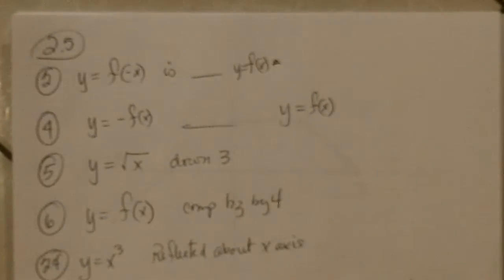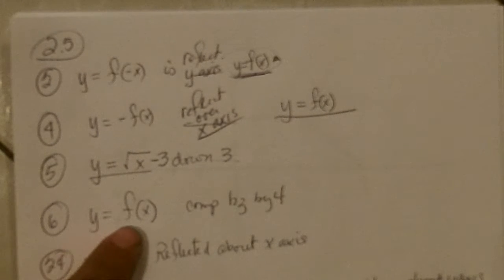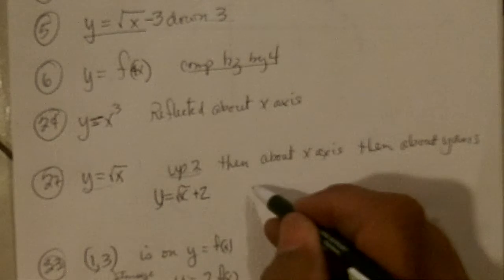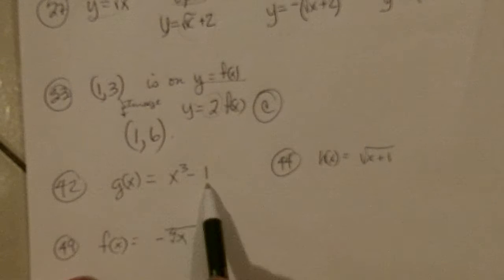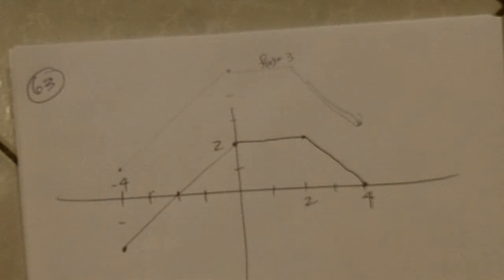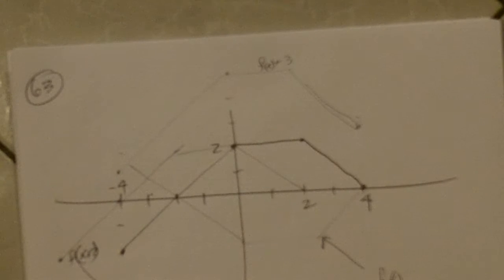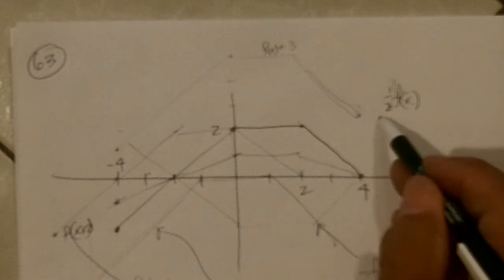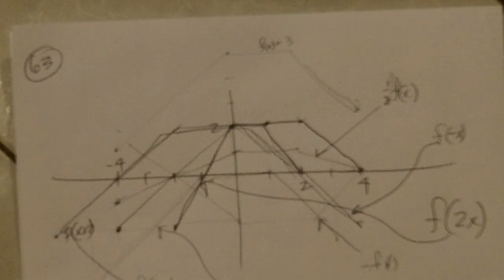153 Sect 2 5 Pbs 2 4 5 6 24 27 33 42 44 49 63